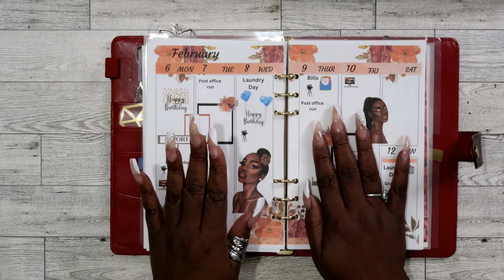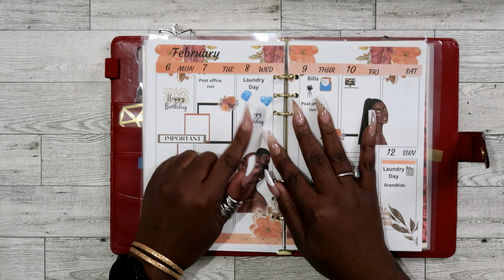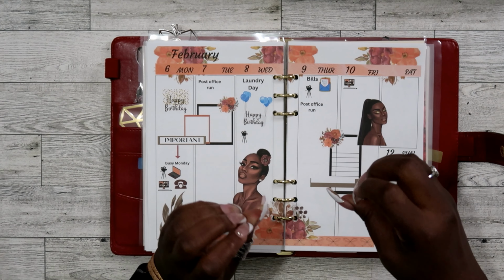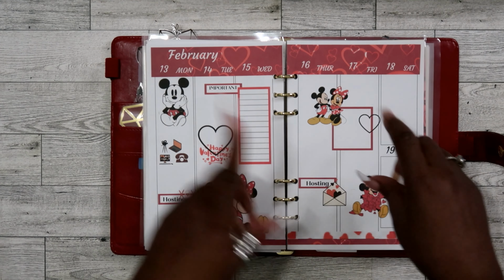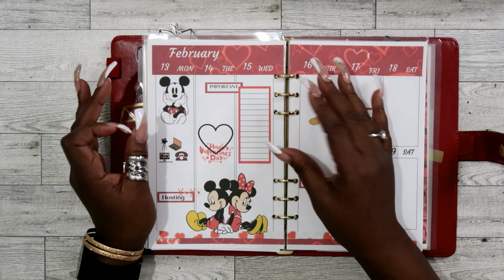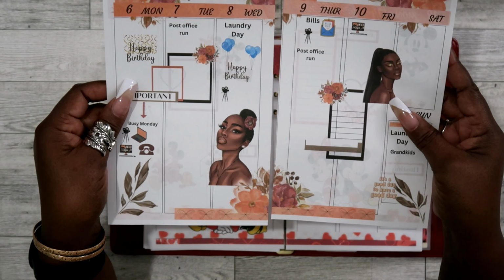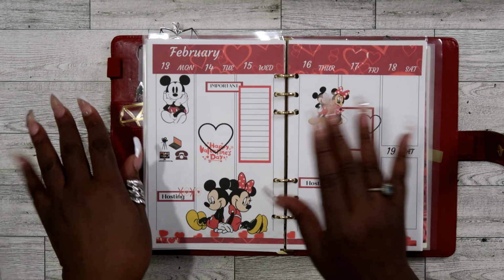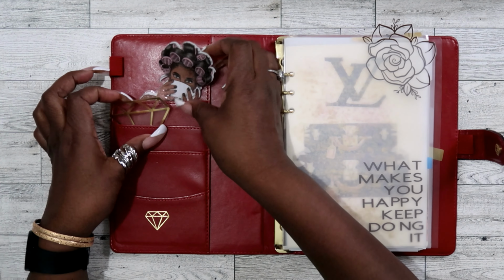Plan with Me: February 2023 in My Personal Planner LV Agenda GM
A Plan with Me video creating my own weekly  inserts and February deco sticker sheet :)

PLAN WITH ME:: FEBRUARY Louis Vuitton GM PLANNER MONTHLY LAYOUT

 You can order my planners and journals from amazon
Stickers from Etsy shop

Camera: CANON T31 LENS 18MM-55MM
Editing Software: :VideoPad NCH
Location: USA
Age: 54
Height: 5'2
Weight: 131lbs
Hair type: PERMED
Dress size MEDIUM